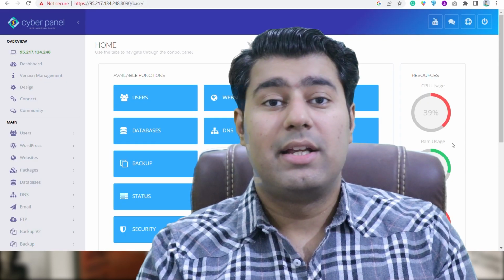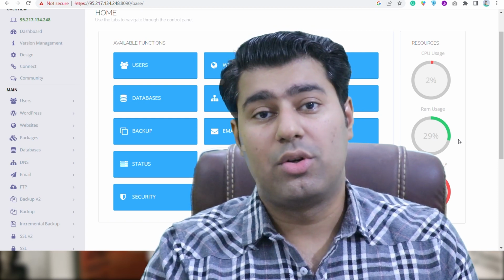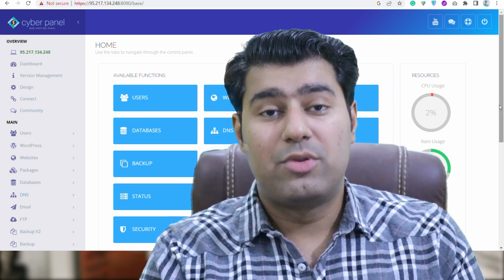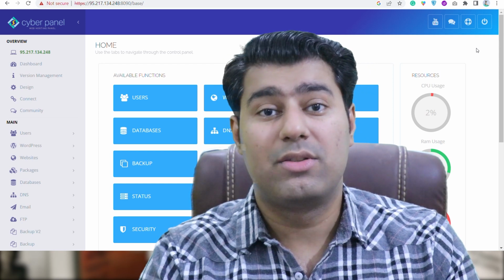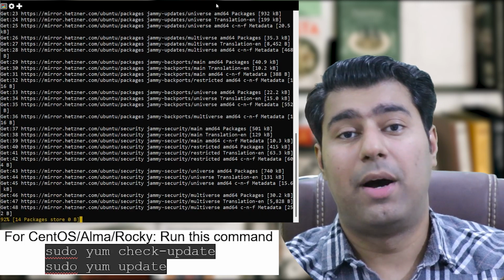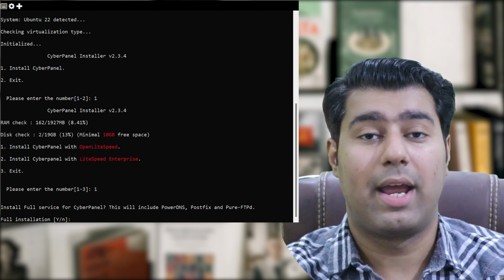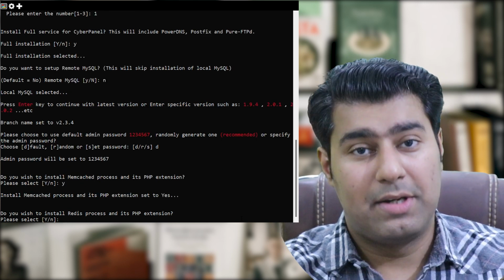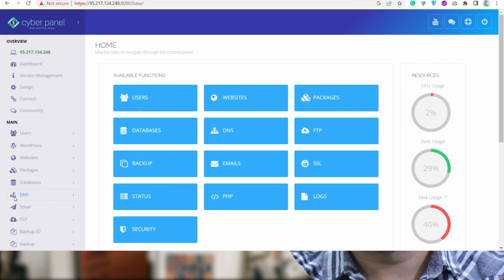First Video: How to Install CyberPanel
CyberPanel is the first and free open-source control panel for Cloud hosting which supports OpenLiteSpeed and LiteSpeed Enterprise. Cyberpanel normally comes with OpenLiteSpeed and it is completely free for an unlimited number of domains (You can host unlimited domains) and work processes.  Whereas Cyberpanel Enterprise comes with LiteSpeed Web Server Enterprise and it is free for one domain and if you want for multiple domains you can get different plans according to your needs  CyberPanel is 100% identical in both versions. The only difference is which web server is running in the back-end.

In order to install cyberpanel, you need these requirements:
 1:  Server with fresh install of Centos 7.x Centos 8.x, Ubuntu 18.04, Ubuntu 20.04, AlmaLinux 8, Ubuntu 22.04
2: Python 3.x .
3: 1024MB RAM, or higher
4: 10GB Disk Space